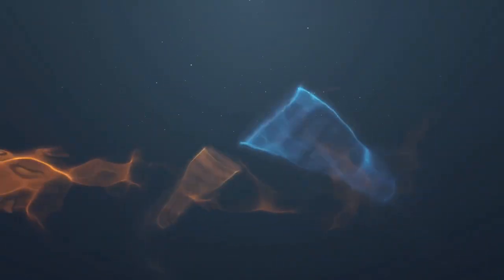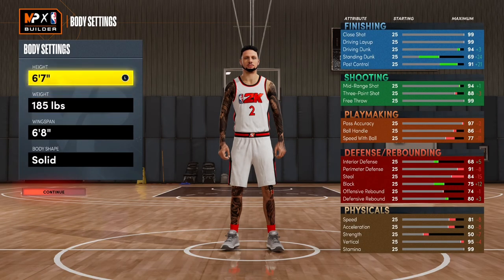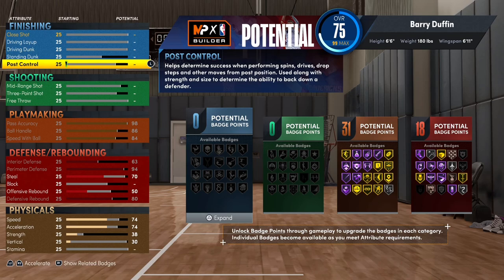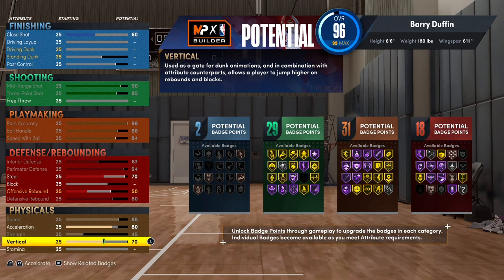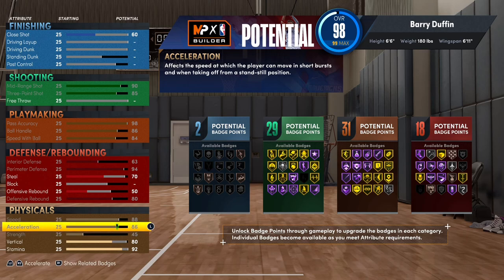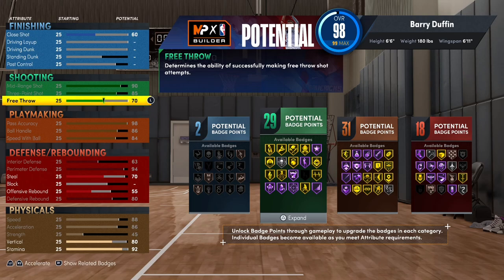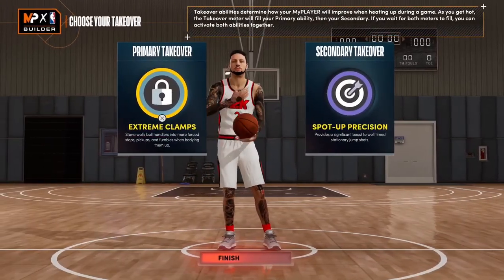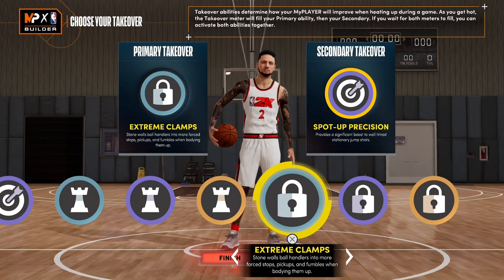How To Make A 6’6 Playmaking Shot Creator In NBA 2K22 (Next Gen)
How To Make A Playmaking Shot Creator In NBA 2K22

How To Make A 6’6 Playmaking Shot Creator In NBA 2K22 That Can Dribble (Next Gen)

Want To Support DADA2TV? Help By Becoming A Member Below. All Proceeds Will Go Towards Better Equipment